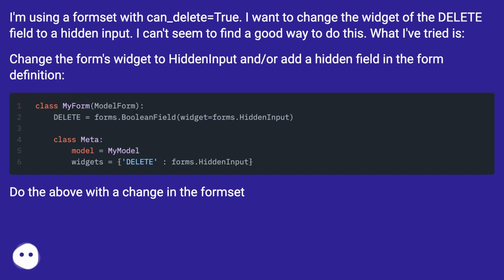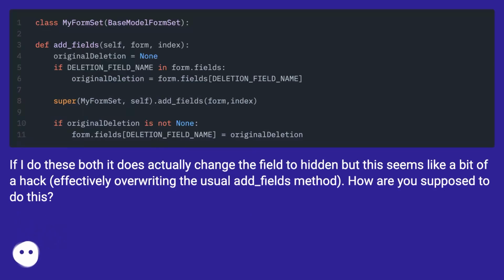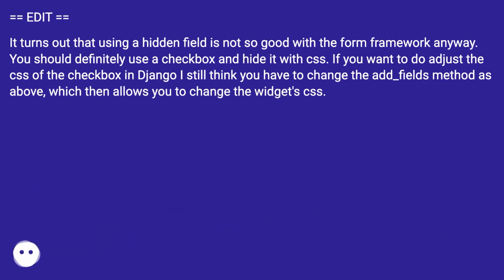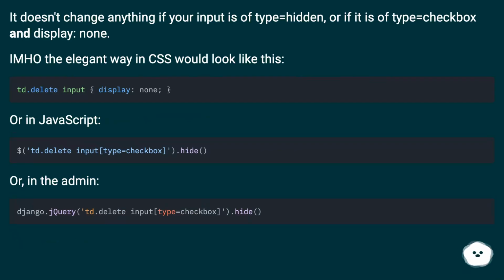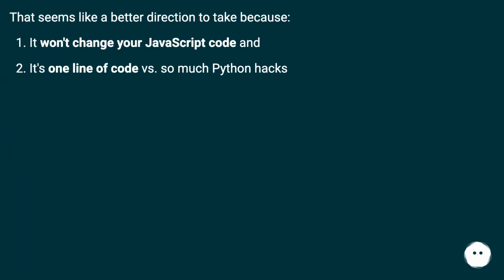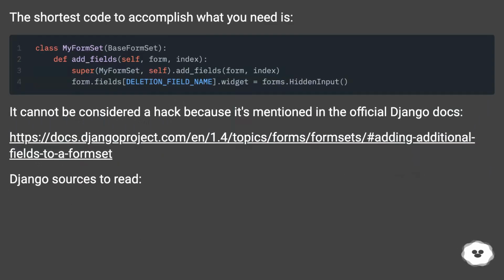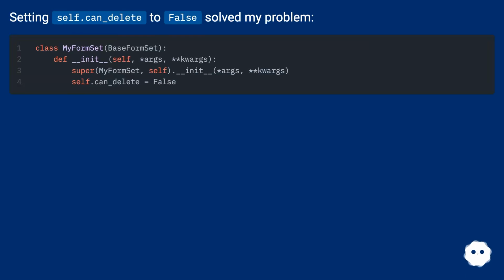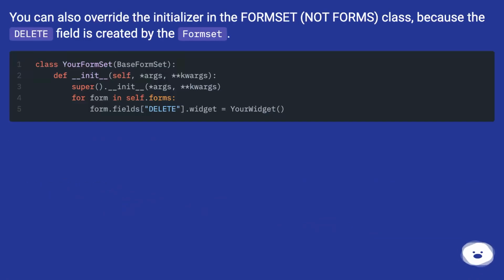How do I change the widget type of the DELETE field in a django formset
Chapters
00:00 How Do I Change The Widget Type Of The Delete Field In A Django Formset
01:13 Accepted Answer Score 11
01:50 Answer 2 Score 27
02:27 Answer 3 Score 1
02:39 Answer 4 Score 0
02:54 Thank you